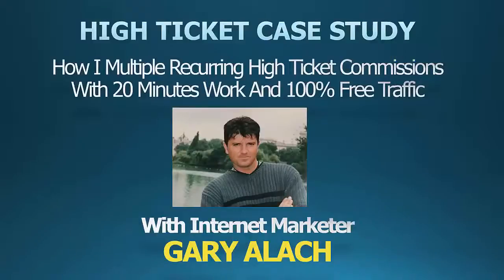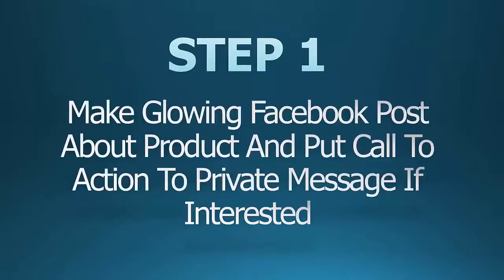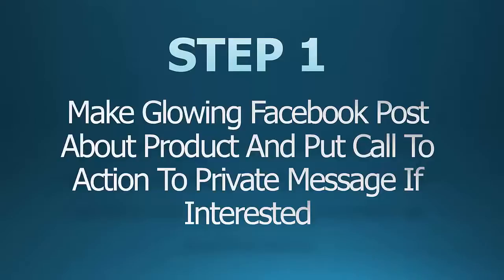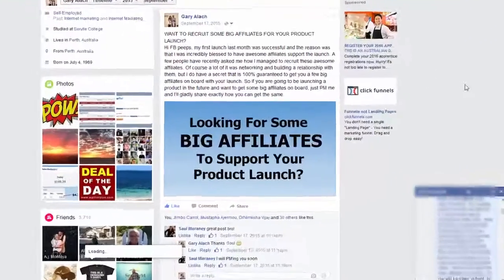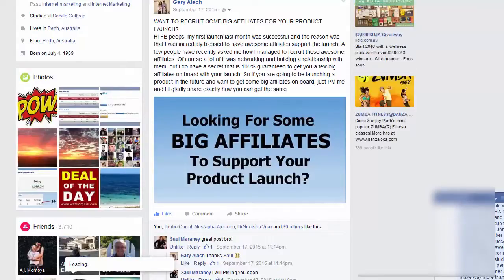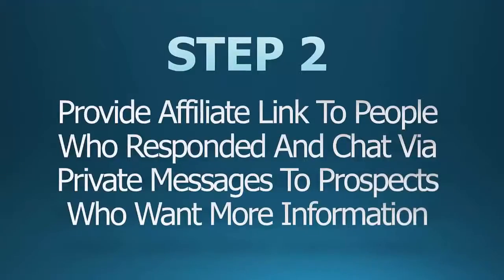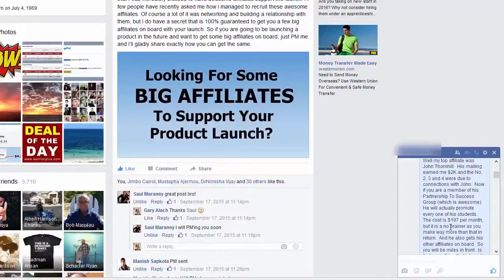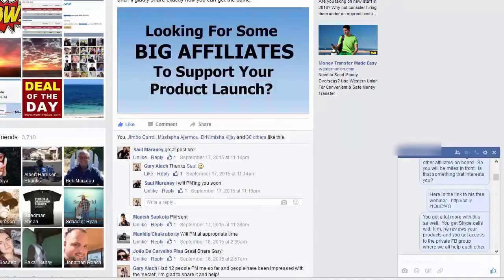Case Study How I Earned High Ticket Commissions With 20 Minutes work & 100% Free Traffic